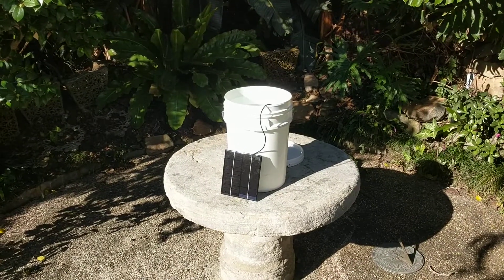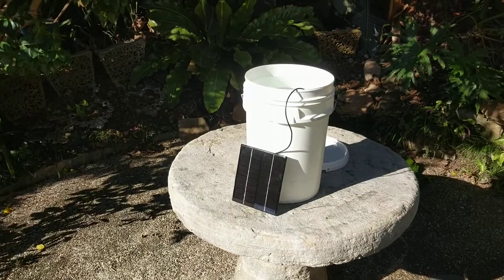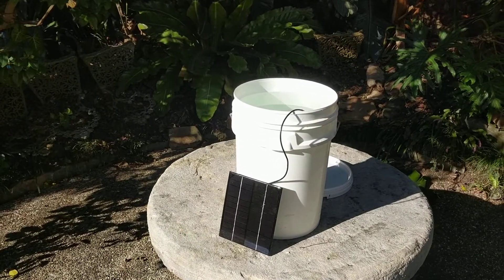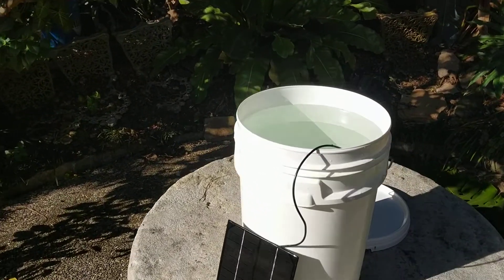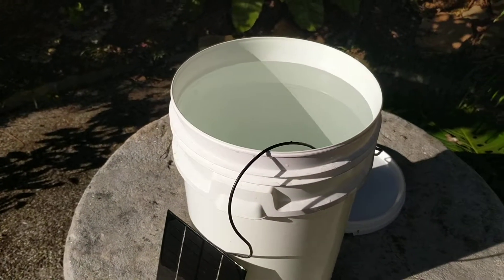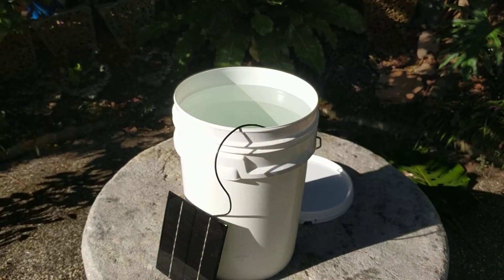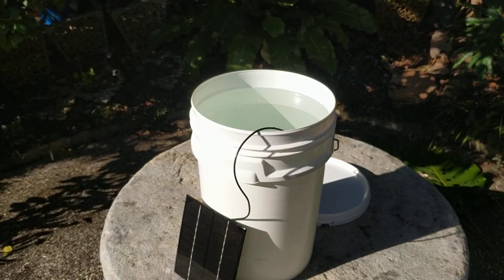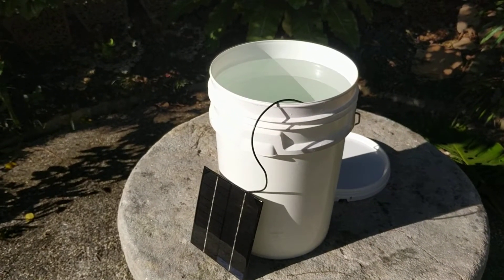AQUAELECTRA EcoStick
The AQUAELECTRA EcoStick is powered by a small solar panel.
The EcoStick is simply immersed directly into the water to produce 100% Available Chlorine that kills all Human Harmful Bacteria, Viruses & Micro-Orga isms (including the Ebola Virus).